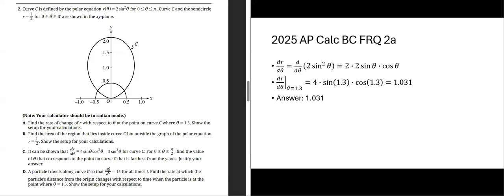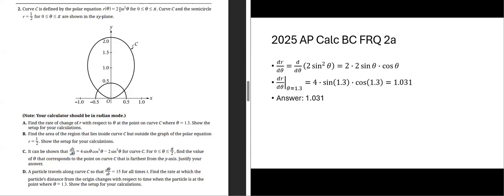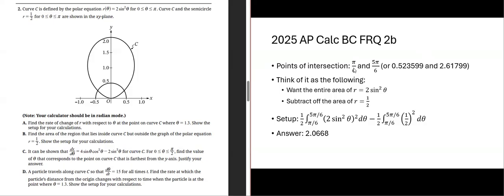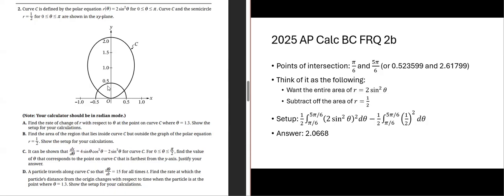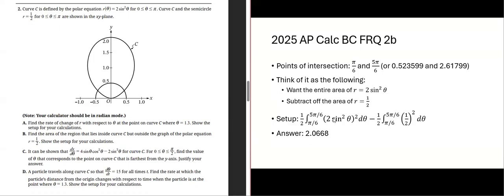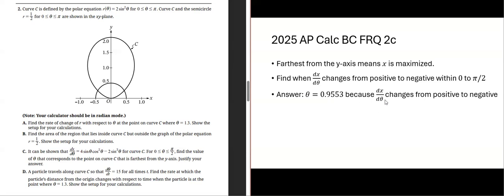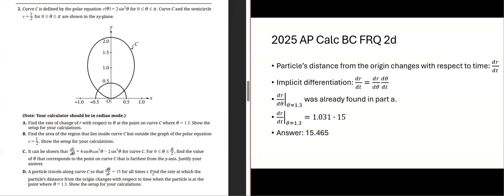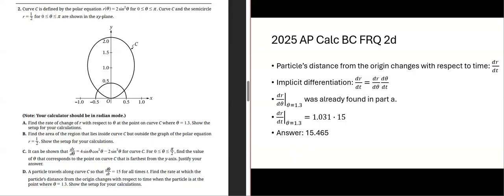[AP Calc BC] 2025 Exam FRQ 2 - polar curve finally appears